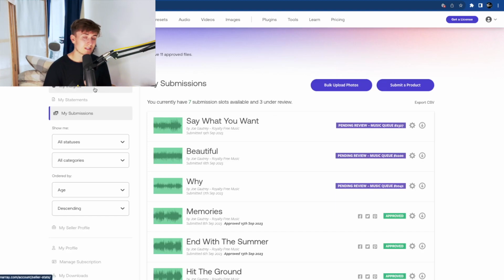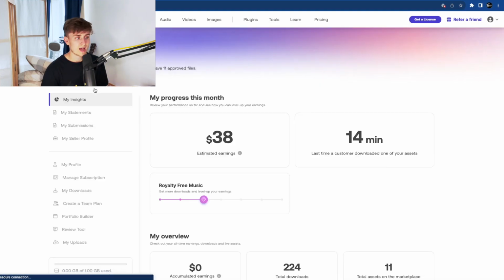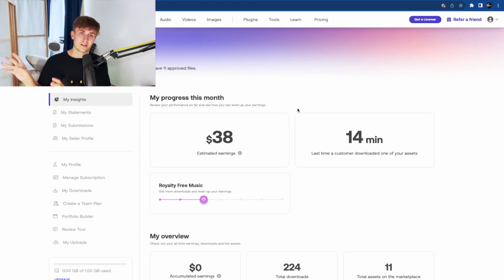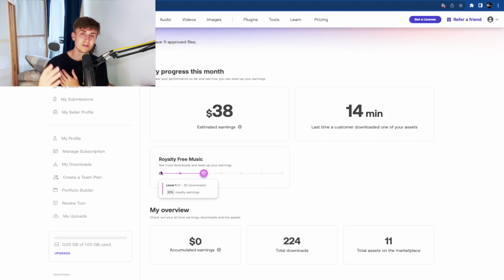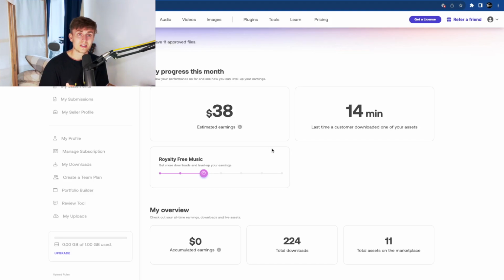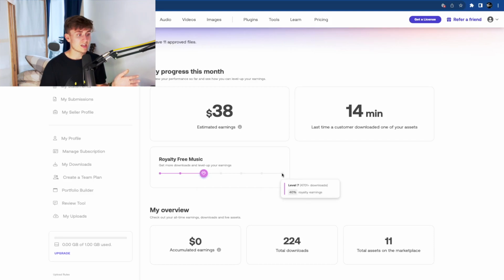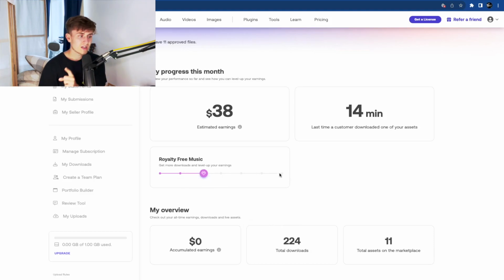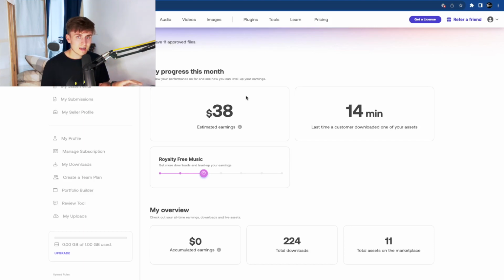This Is My Favourite New Side Hustle As A Music Producer! | Stock Music Licensing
This might just be my favourite new side hustle as a music maker!